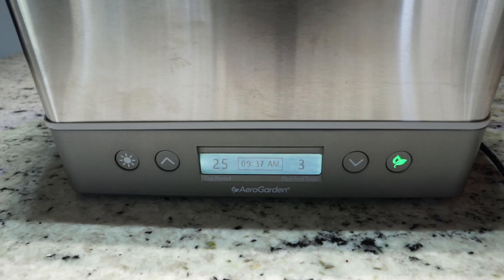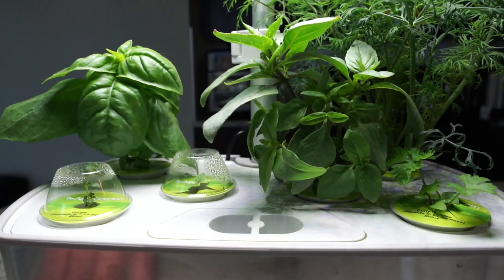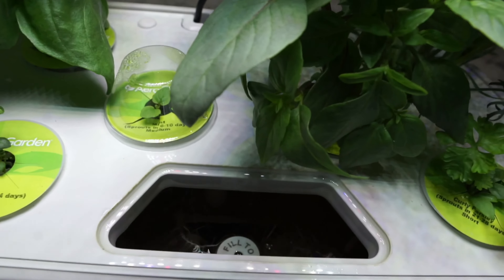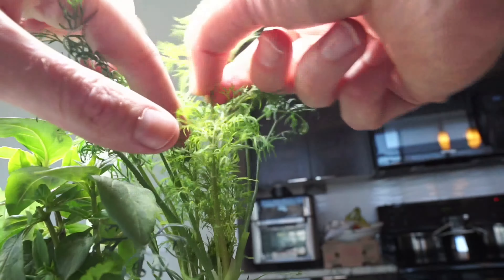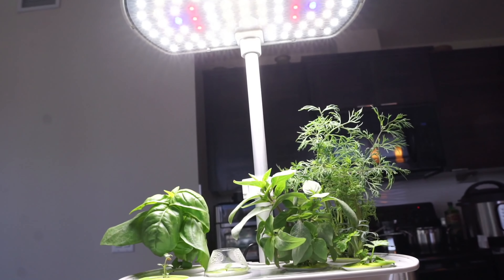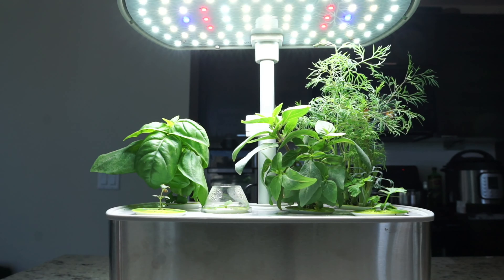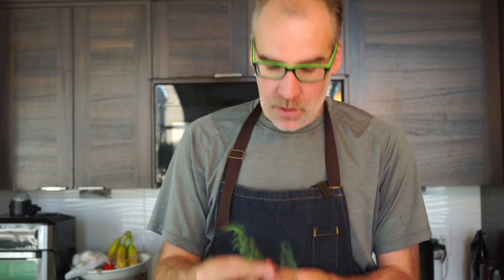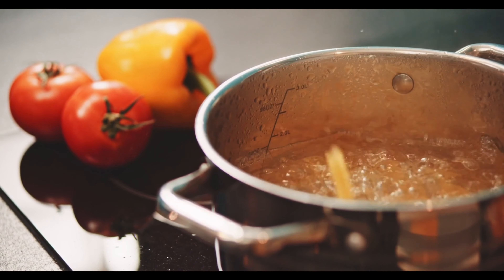How to Prune Dill | AeroGarden Harvest Elite Review | Day 26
The herbs are growing nicely in the AeroGarden! I'll be trimming some of the Dill and Thai Basil this weekend so be sure to check back for the weekend update to see how to properly trim herbs.

Thanks for following along everyone here is today's AeroGarden Update!

WHAT'S GROWING IN MY AEROGARDEN?

I'm going to be growing fresh Genovese Basil, Curly Parsley, Dill, Mint, Thyme & Thai Basil in the first test garden and will be documenting the growing process on this channel.

MY FAVOURITE KITCHEN STUFF
Instant Pot Duo 7-in-1 Electric Pressure Cooker
Victorinox 10.25 Inch Fibrox Serrated Knife
Victorinox 10 Inch Fibrox Pro Chef's Knife
Victorinox Cutlery 3.25-Inch Paring Knife
Stainless Steel Kitchen Tongs
Weber Q 3200 Propane Gas BBQ
AeroGarden Harvest Elite

All of the recipes I share are low sodium and perfect for people that are trying to reduce sodium in their diet for health & medical reasons. They are also quick, easy and all very tasty!